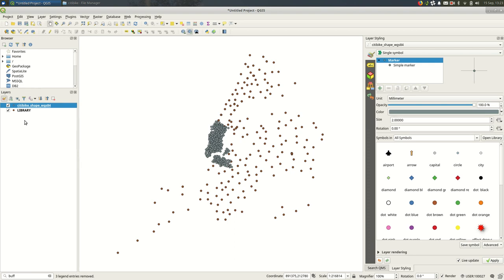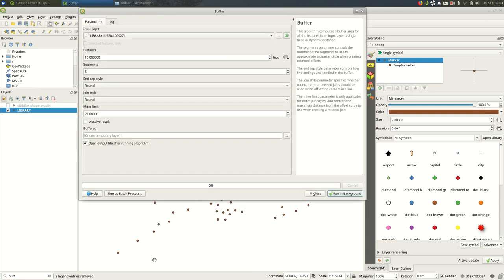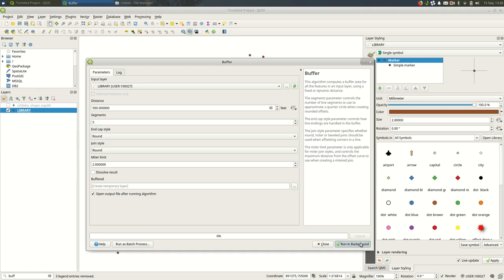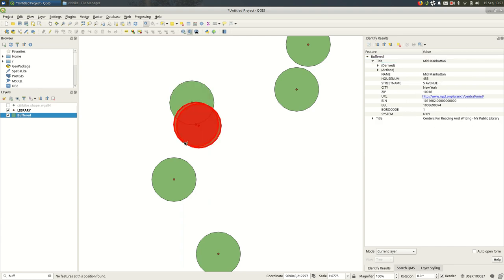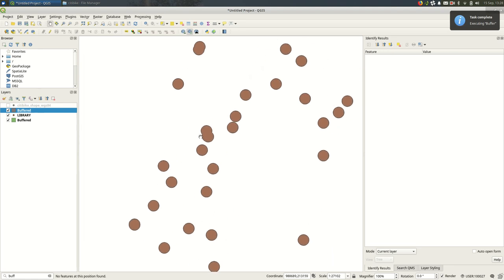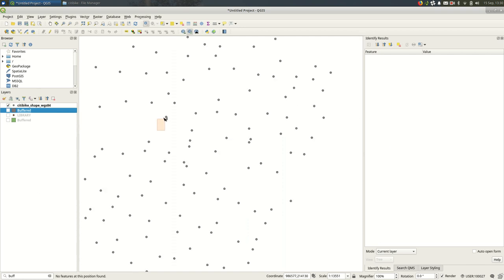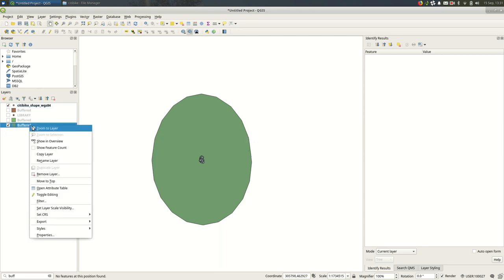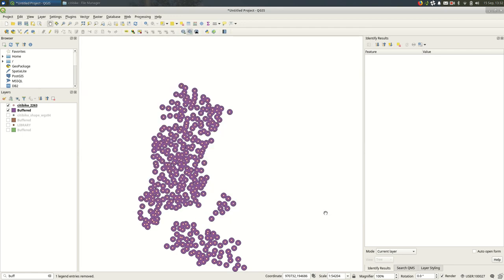QGIS 3: Buffers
Making buffers with QGIS 3.